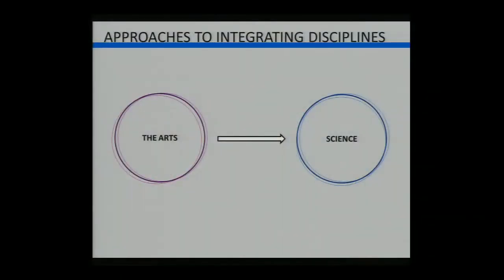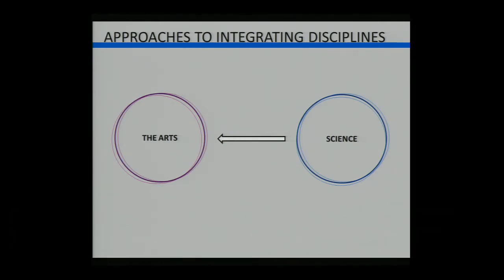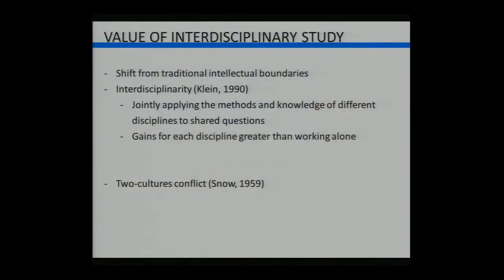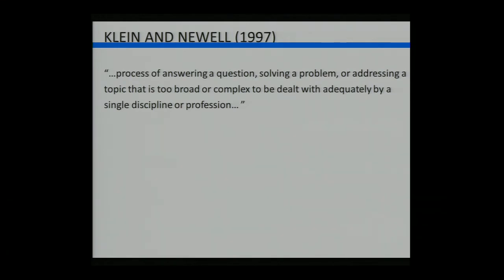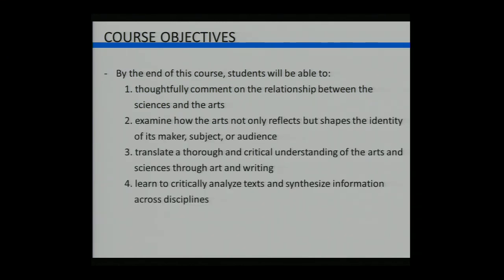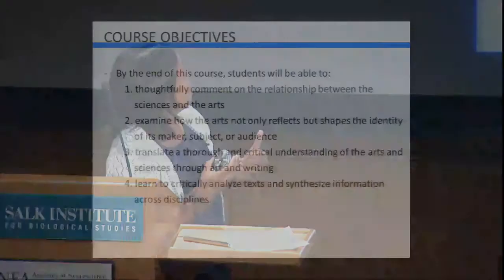Margaret Tarampi - Interface Panel : Education at the Interface between the Disciplines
Academy of Neuroscience for Architecture
2012 Conference

Since it's founding in 2003, ANFA has pursued the advancement of knowledge that leads to a greater understanding of the human brain's response to the built environment. This conference is the opportunity for us to further the connections between the disciplines of Architecture and Neuroscience; to share existing knowledge; to investigate emerging research; to envision new research hypotheses; and to forge collegial interdisciplinary relationships.